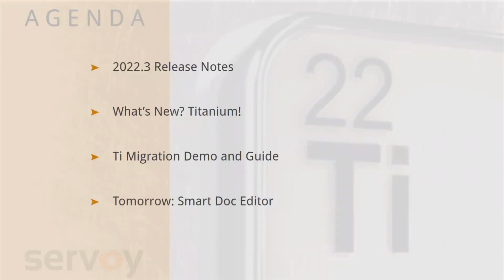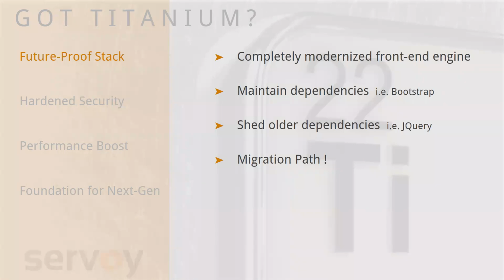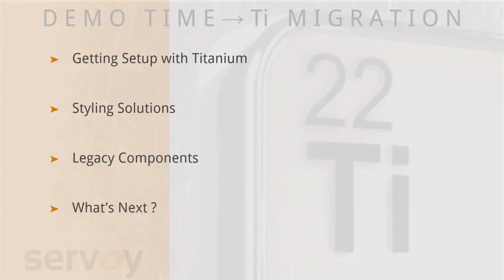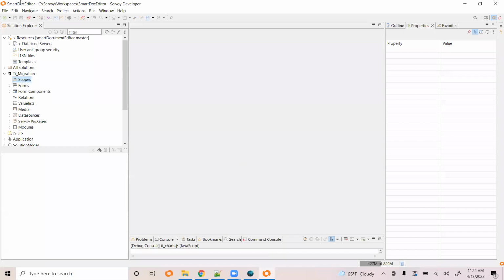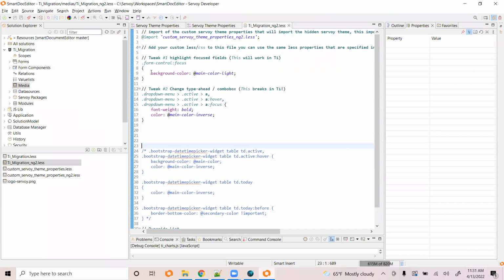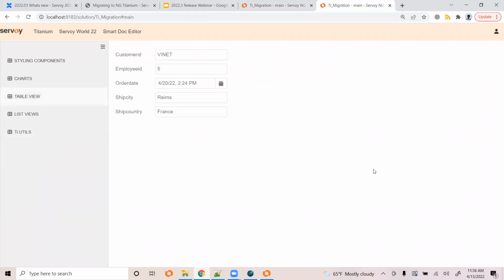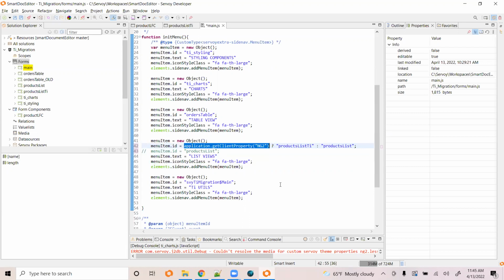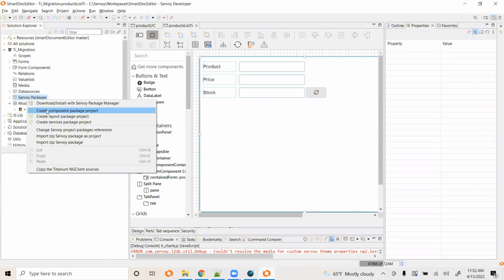Product Update: Servoy Titanium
Servoy Titanium: The Next Generation of Low-Code Development

We've completely modernized to UI engine (again), so you and your team never have to.

Two years ago the Servoy R&D team set out to do one thing: update our entire system without affecting current users. Two years later the update is complete. Now introducing Servoy Titanium: faster, stronger, and more secure than ever. See what it's all about.